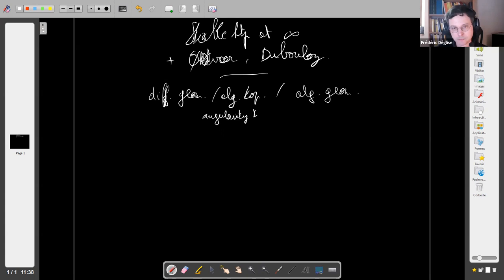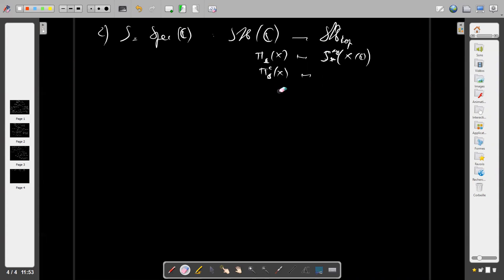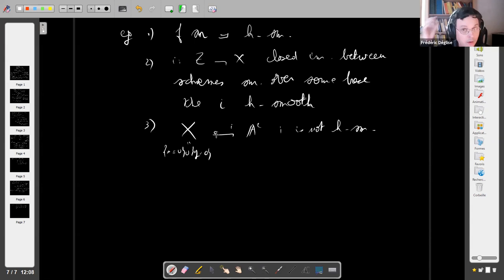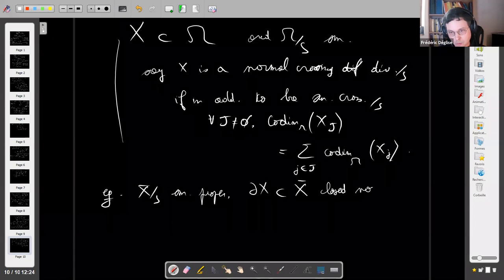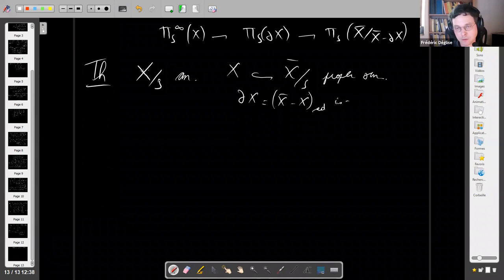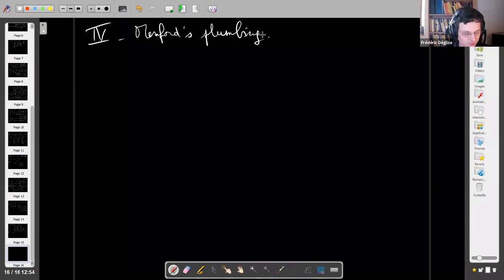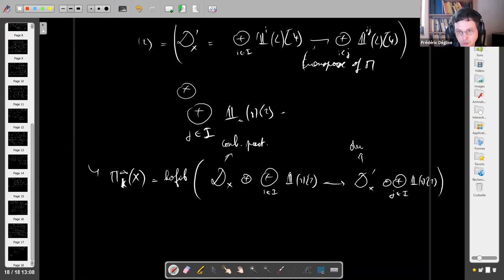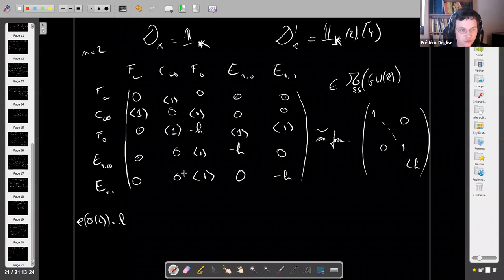Frédéric Déglise | Stable homotopy at infinity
Seminar on A1-topology, motives and K-theory, April 22, 2021
Frédéric Déglise (ENS de Lyon)
Stable homotopy at infinity

A1-homotopy theory has open the way to transport topological and differential topology in algebraic geometry. In this long road, many success have been obtained, with substantial reward! In this vein, the question to extend the theory of homotopy groups at infinity has been posed by Aravind Asok in 2008, in a lecture at UCLA. Since then several constructions were in the air.

I will present in this talk a very complete realization of this program in stable A1-homotopy, that we have recently obtained with Paul Arne Ostvaer and Adrien Dubouloz. While we only produce stable A1-homotopical invariants, we obtain a theory which directly connects homotopy at infinity with classical cohomological invariants in algebraic geometry such as the interior cohomology, and even vanishing cycles.

Our definition of stable homotopy at infinity is very simple: it is the homotopy cofiber of the natural map from the stable homotopy of a smooth scheme into its compactly supported version. Our work really start in the development of techniques to compute this invariant. A new duality statement allows us to reduce this computation in certain cases to that of the fundamental class of the diagonal (in the open case). The consideration of compactification with boundary a normal crossing divisor lead us to an extension of a formula originally due to Rappoport and Zink which give a presentation of stable homotopy type at infinity with a simple diagram. I will explain how this latter formula allows us to do "Mumford's plumbing" of surfaces (to be recalled in the talk!) in stable A1-homotopy, with notably a quadratic refinement of intersection matrices.